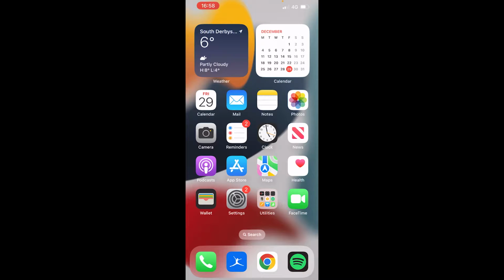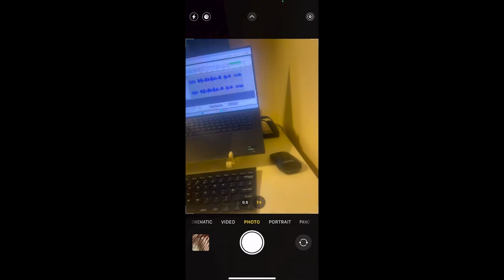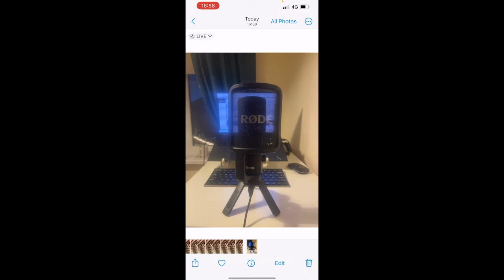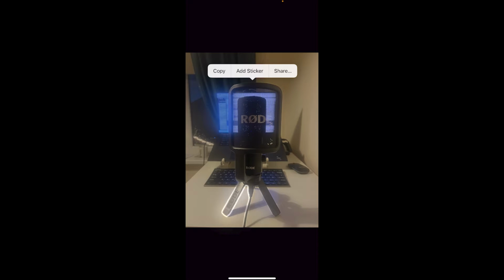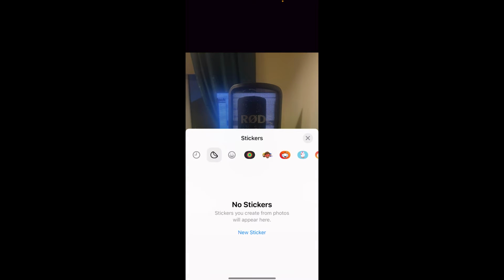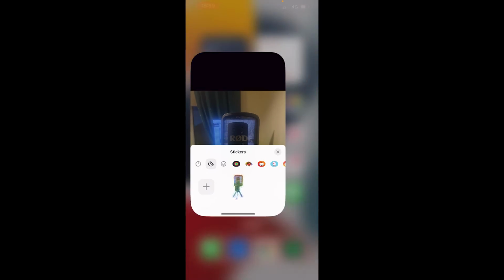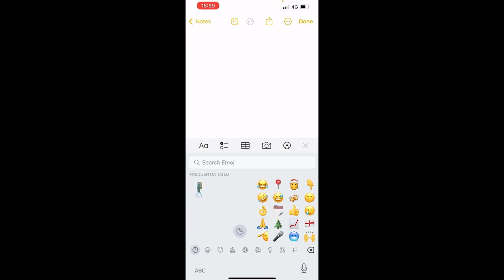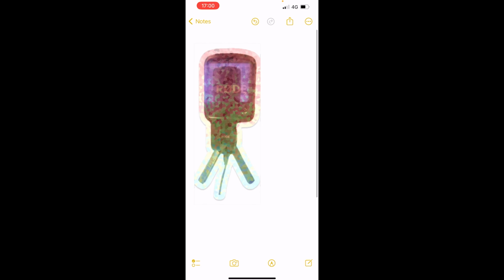How To Make a Sticker From a Photo on iPhone - Full Guide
In this video, I show you how to make a sticker from a photo on iPhone. You can make a sticker from an existing photo, or take one and make a sticker from that photo. This video shows you how to do that as well as add effects and use the sticker in chats.